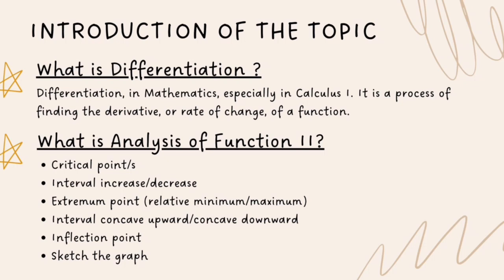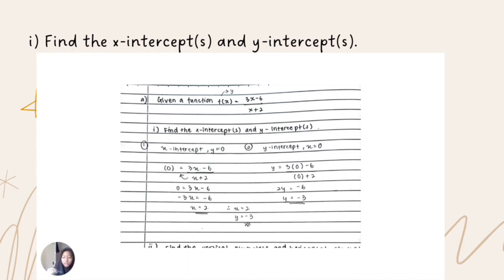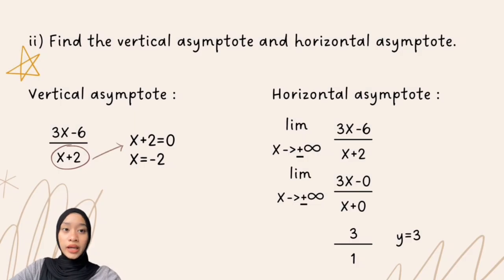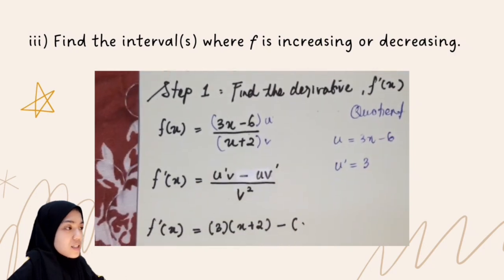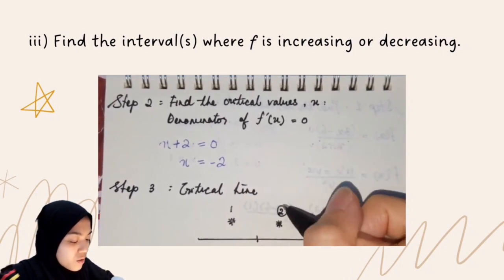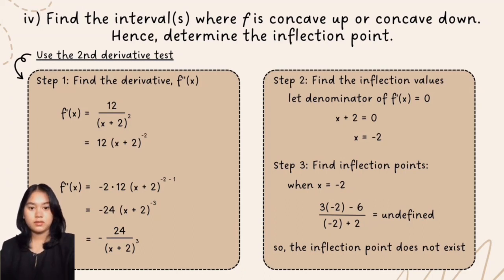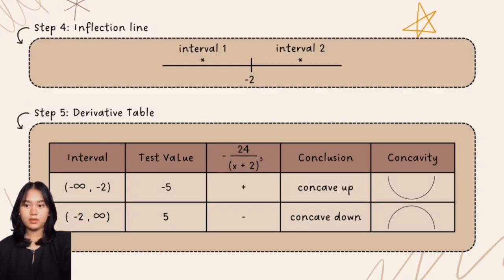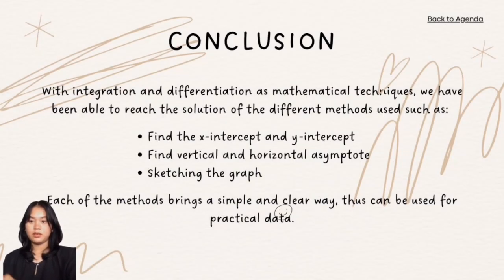MAT183 (Calculus I) - Chapter 3 Application of Differentiation (Group Project)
This topic is divided to 2 subtopics, which is :-
- Analysis of Function I
- Analysis of Function II

For this subtopic, the learning objectives is to identify Analysis of Function II involving asymptotes of a function

Asymptote is a straight line that a graph approaches without touching.
1. Vertical Asymptote
2. Horizontal Asymptote

So we divided this question for every member in this group :-

Fatin Nazira binti Zakian : Question i
Siti Nuran-nisa binti Mohd Nadzri : Question ii
Aini najwa binti adrus : Question iii
Siti Zubaidah binti Zulkefly : Question iv
Siti Nuran-nisa binti Mohd Nadzri : Question v

So, enjoy this video!